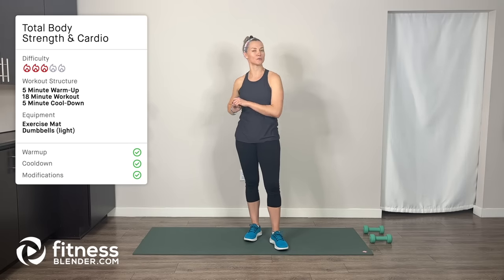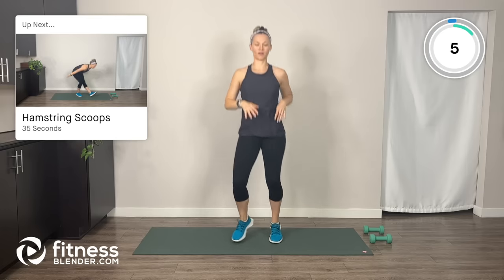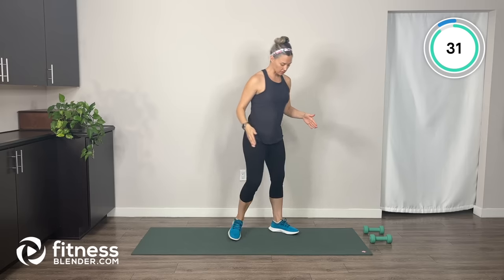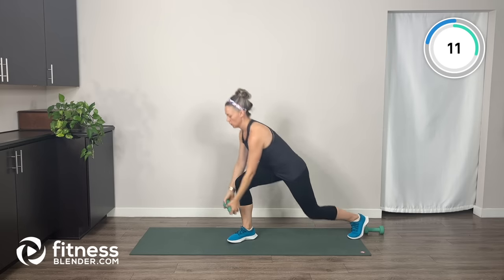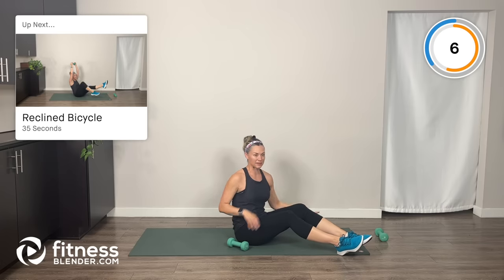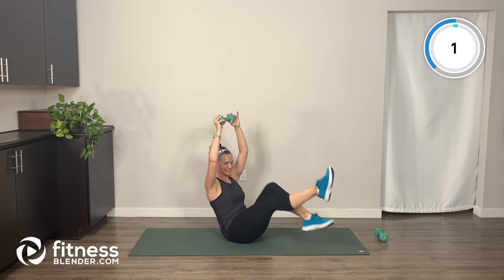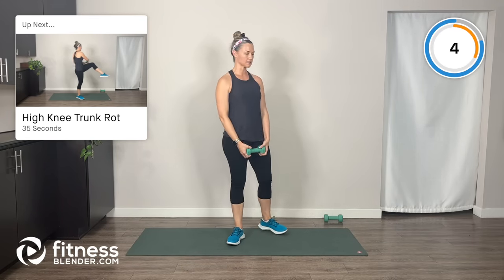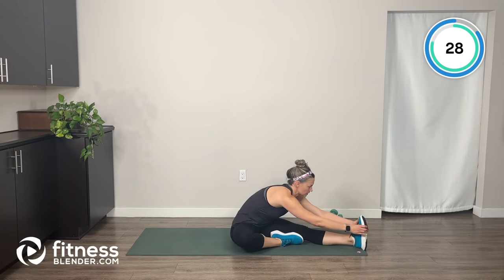Total Body Strength and Cardio Workout: 30 Min No Repeats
NEW 4-Week Program for Busy People: 3 Quick Workouts Per Week @